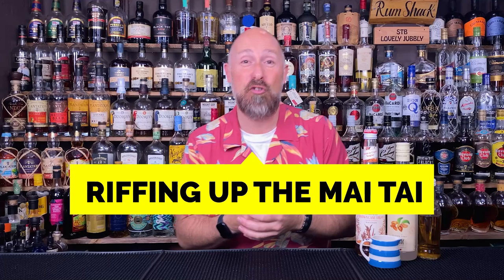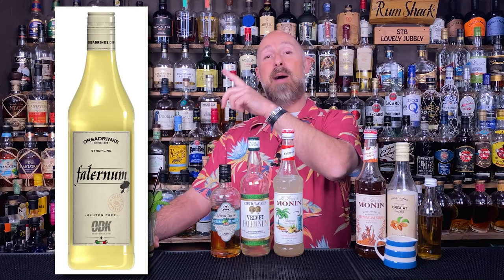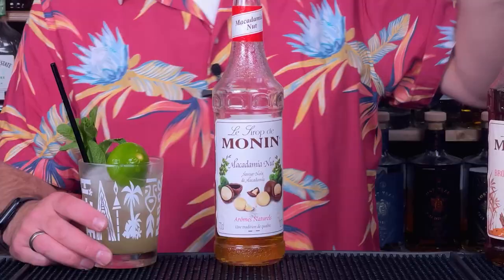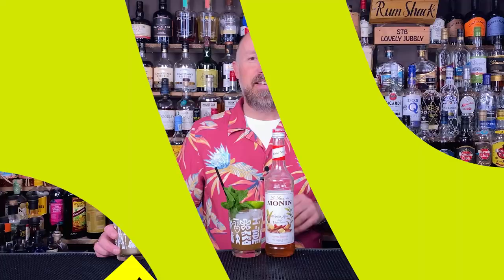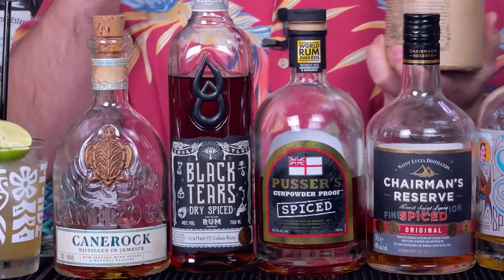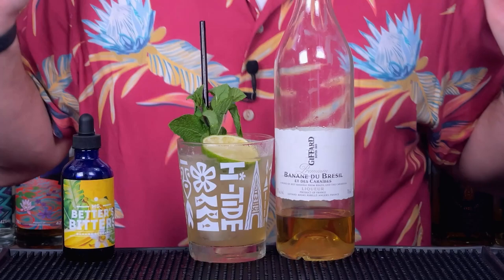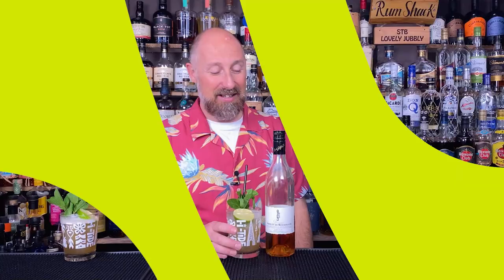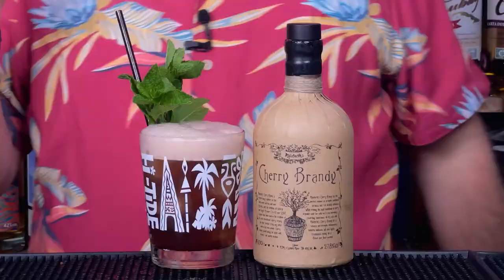10 BEST Mai Tai Cocktail Variations | Rum Cocktails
In this Rum Cocktail video, I have 10 of the best Mai Tai variations you need to try out. The Mai Tai Cocktail is one of THE best Rum Cocktails you need to try out. In the previous video, I looked at budget Mai Tai and the original recipes, now I look at different Mai Tai Drink Recipes Variations to help you create new and fun drinks!

Cocktail eBooks and Sipping Rum Guide 📔

Barfly Embossed 28oz Cocktail Shaker Tin
Barfly Embossed 18oz Cocktail Shaker Tin
Mezclar Preciso Jigger
Barfly Stepped Jigger

Monin Syrups
Monin Puree

GARNISHES
ODK Dehydrated Fruit

GLASSES
Tiki Ceramics
Nick & Nora Glasses

Kevin Crossman's Ultimate Blend is this…
15ml Plantation OFTD Rum
15ml Appleton 12 Jamaican Rum
15ml Plantation Xaymaca Jamaican Rum
15ml Smith & Cross Rum

Plus;
30ml Lime Juice
15ml Orgeat Syrup
7.5ml Demerara Syrup
15ml Dry Orange Curacao

00:00 - Introduction
01:13 - Falernum Mai Tai
04:40 - Macadamia Mai Tai
05:33 - Muscovadao Mai Tai
06:33 - Rich Simple Syrup Mai Tai
08:55 - Winter Spiced Mai Tai
10:18 - Spiced Rum Mai Tai
12:32 - Pineapple Mai Tai
13:53 - Banana Mai Tai
15:48 - Apritoc Mai Tai
17:04 - Cherry Bakewell Mai Tai